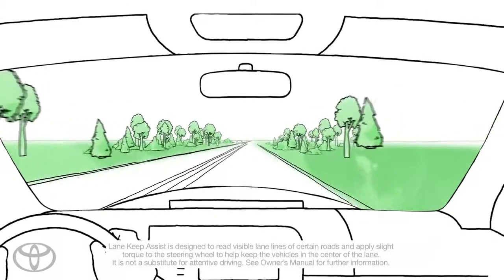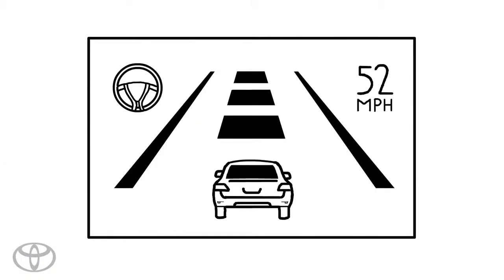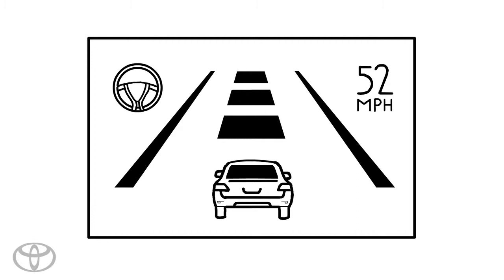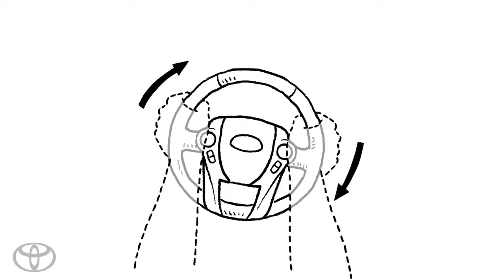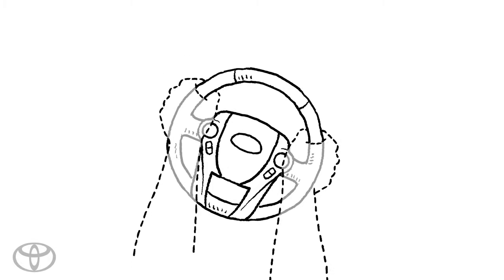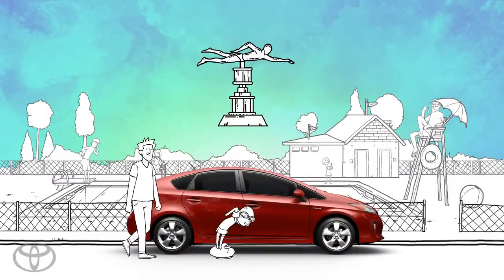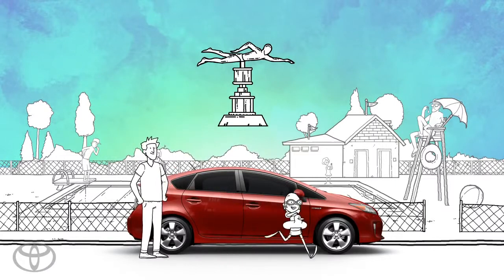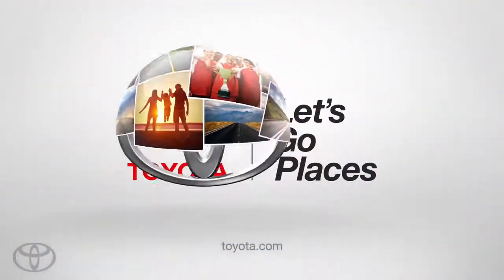Lane Keep Assist LKA Let's Go Places Safely Toyota